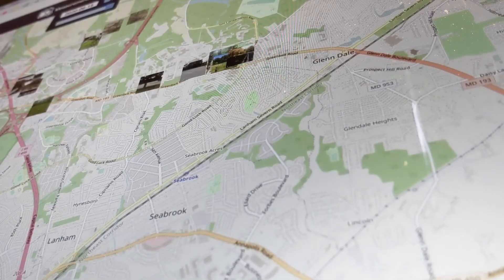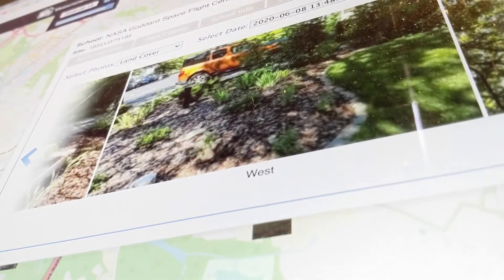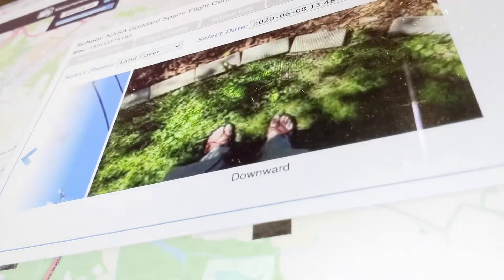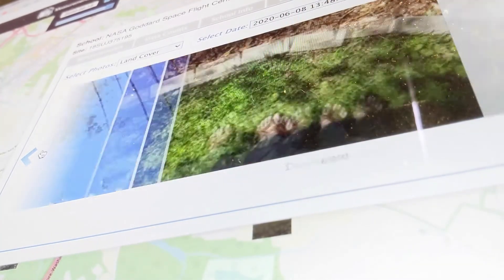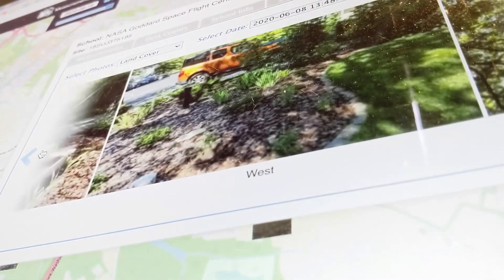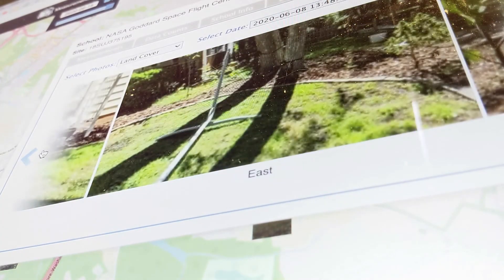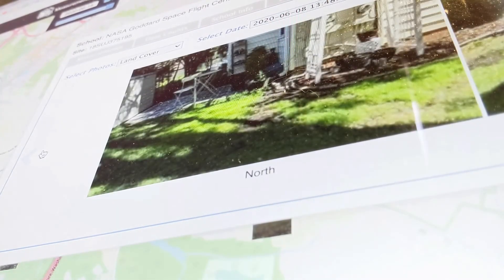Making a Map Activity Video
Video demonstrating the "Making a Map" activity, which guides you through making a map, including deciding on a purpose for the map, and adding elements such as a grid, a compass, a scale, a key, symbols, and labels that show how different things relate to each other.